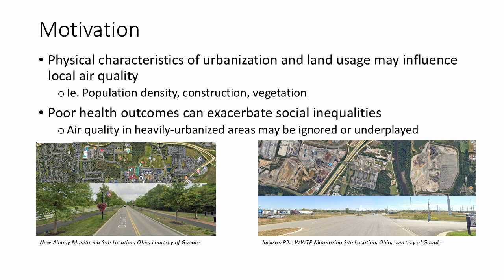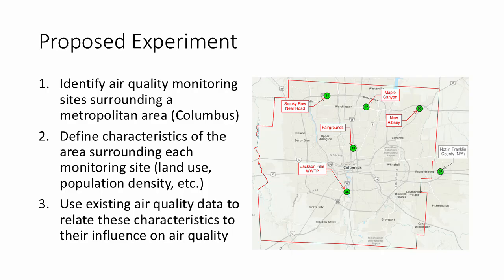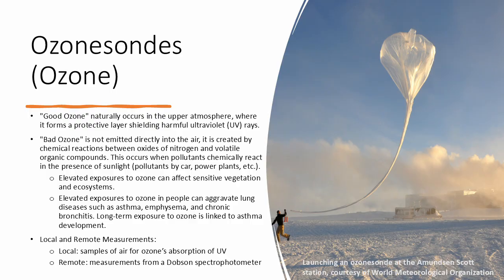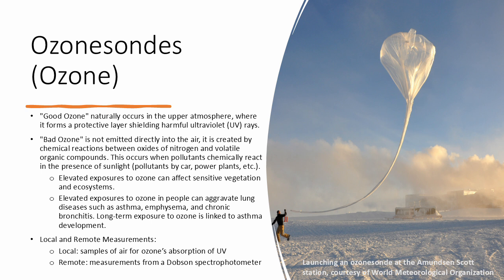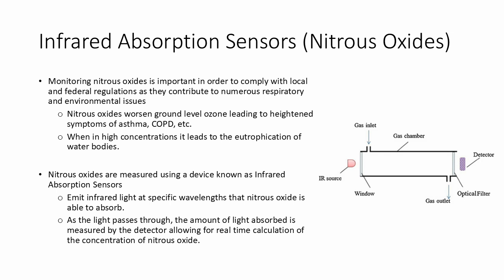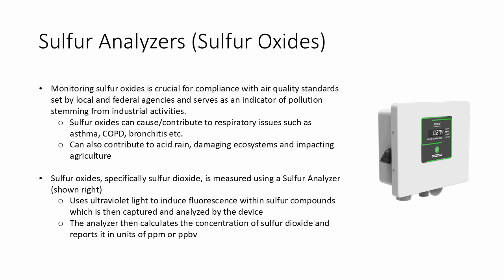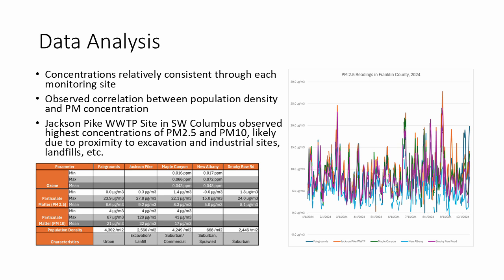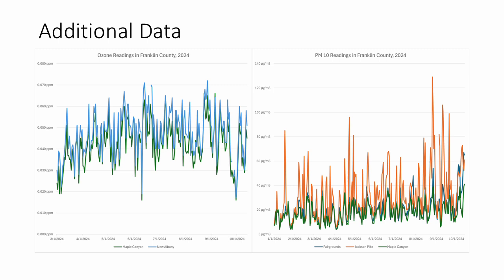Relation Between Urbanization and Local Air Quality | Air Quality Engineering Group 15 Project